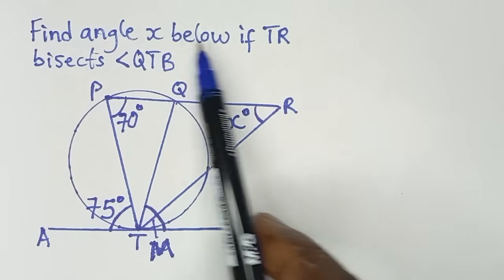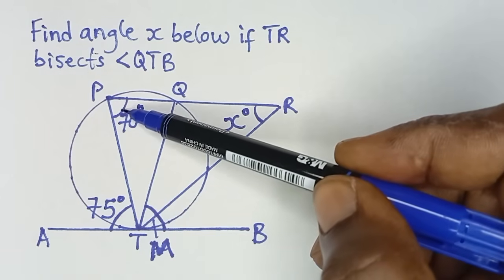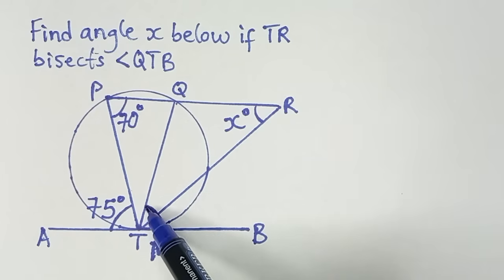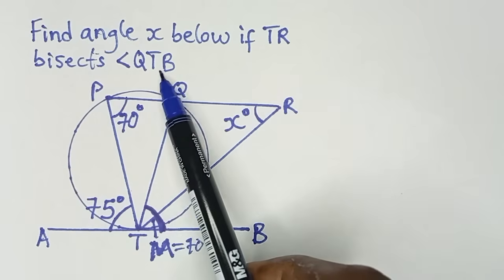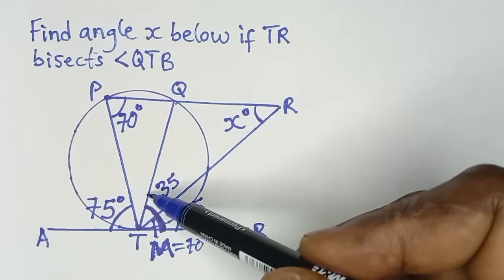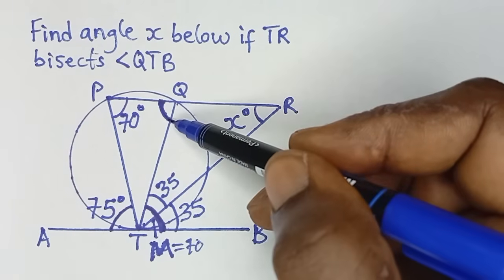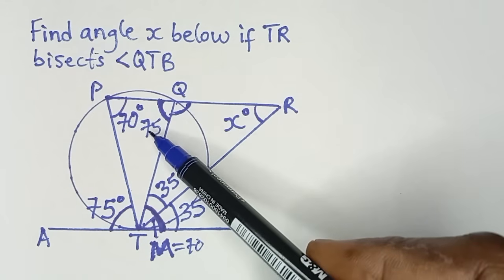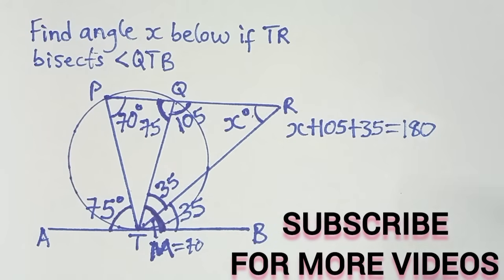Circle Geometry Mastery || Carefully Explained Video Tutorial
Master Circle Geometry: How to Find the Missing Angle (Step-by-Step Tutorial)

​Are you struggling with circle theorems and tangent lines? In this video, I break down a classic geometry challenge step-by-step. We will solve for the unknown angle x given a circle with tangent line AB, cyclic properties, and an angle bisector (TR bisecting angle QTB).

​Whether you are preparing for high school geometry exams, GCSEs, SATs, or competitive math tests, this walkthrough will help you master the key theorems needed to ace these types of questions.

​🔍 What You Will Learn in This Video:

​How to apply the Alternate Segment Theorem using tangent line AB and chord PT.

​How to use the properties of angles in a triangle to find missing values.

​How to work with angle bisectors (angle QTB bisected by line TR).

​Tips and tricks for breaking down complex multi-step geometry diagrams easily.

​If you found this tutorial helpful, don't forget to LIKE this video, SUBSCRIBE to the channel for more math breakdowns, and hit the notification bell so you never miss a lesson!

Let me know if you used a different method to solve it!